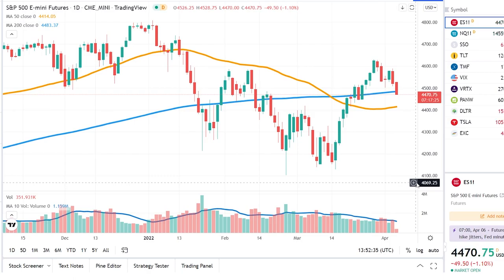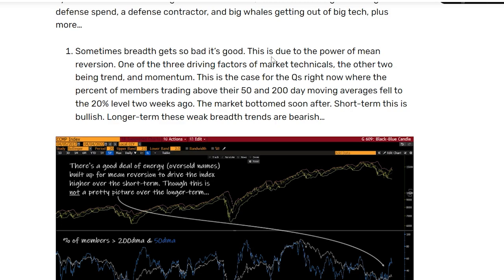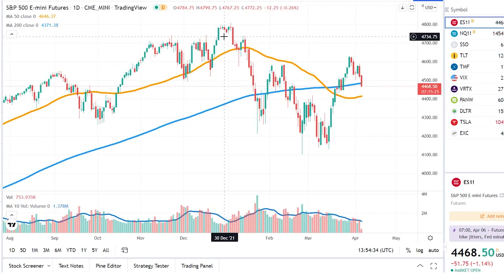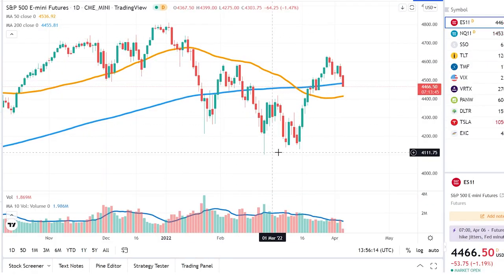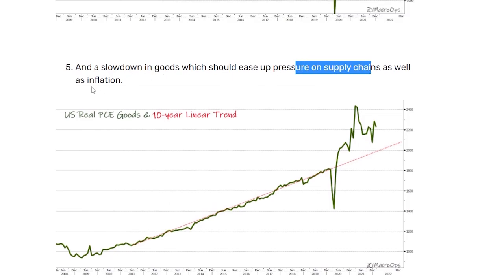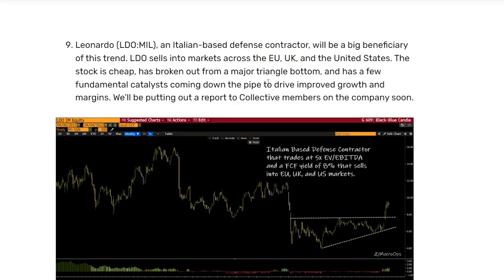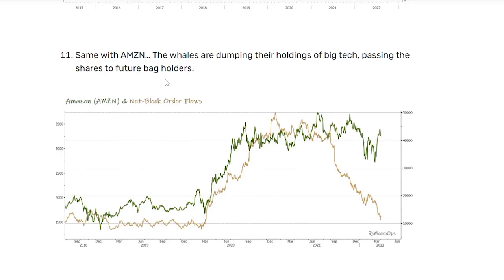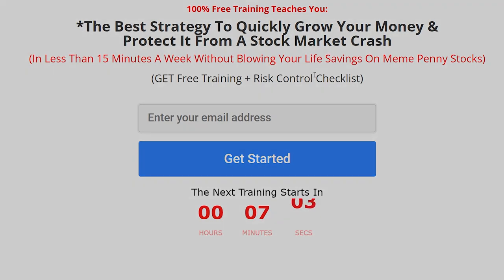Stock Market Review: Sideways Markets?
Want to learn our step by step Fallible strategy to protect and grow your money in the stock market?